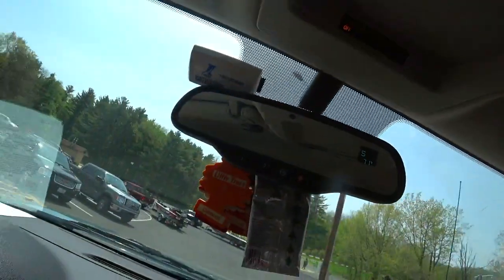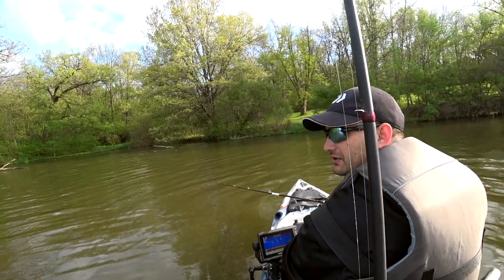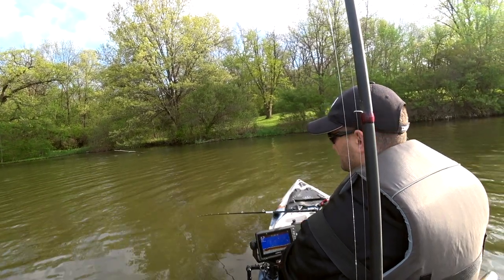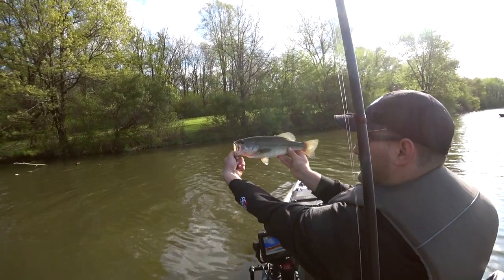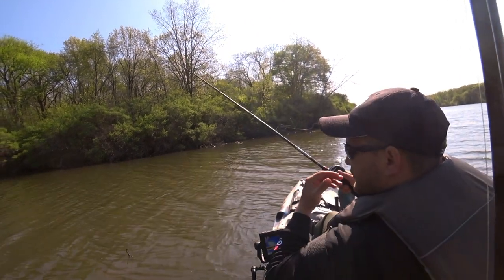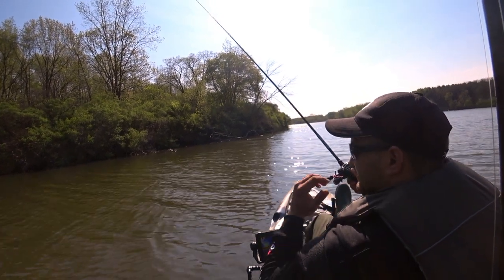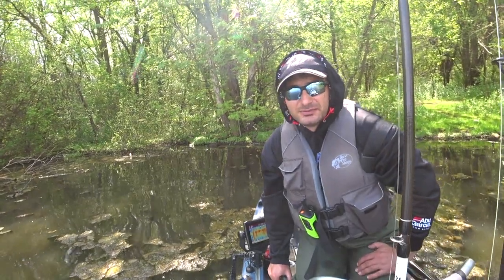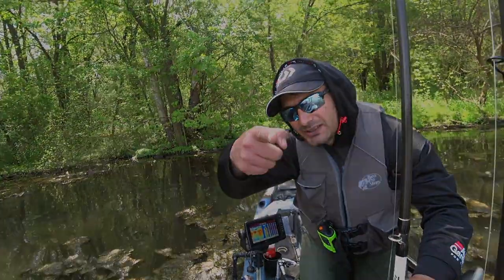Fishing Rock Cut state park Illinois 2020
fishing in Rock Cut state park near Rockford Il is no picnic, and add cold front and then bluebird skies was cry for a rough day. however, i did manage to get fish on the hook and missed a good one. i could have when to more discrete location but then i be just like any other youtube channel catching a bunch of fish in privet lake or pond. this is as real as it gets makexcusestofish.